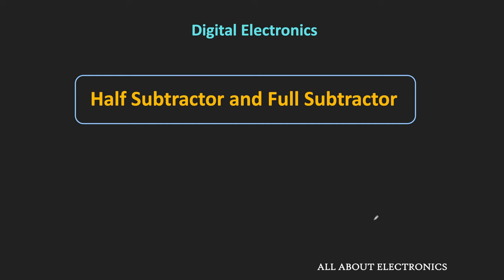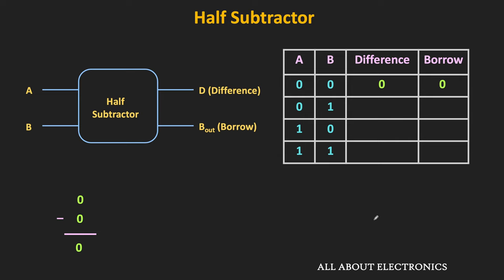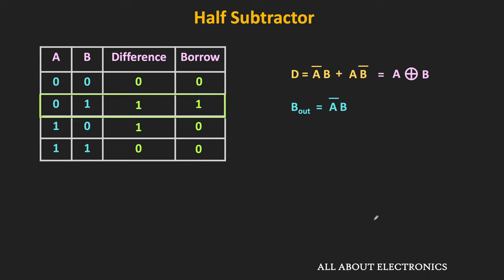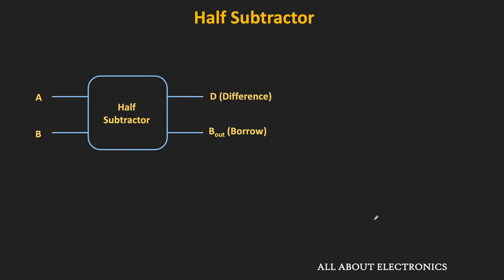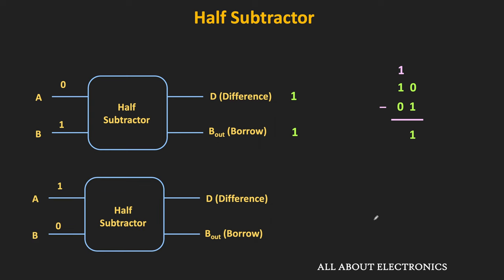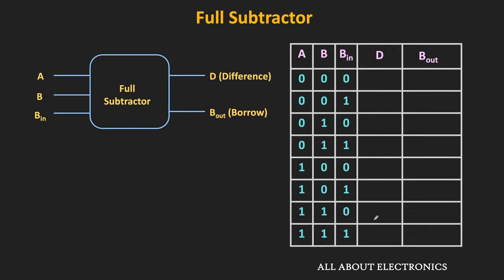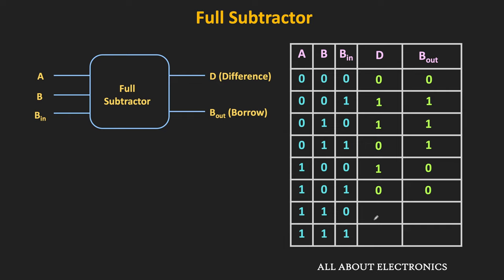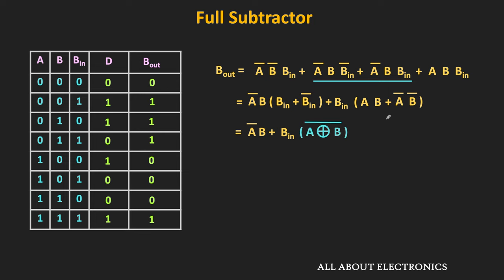Half Subtractor and Full Subtractor Explained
In this video, the Half Subtractor and Full Subtractor are explained in detail.
By watching this video, you will learn what is half and full subtractors and how to implement a full subtractor using half subtractors.

Timestamps:
0:00 Half Subtractor
3:34 Full Subtractor
11:11 Full Subtractor using Half Subtractors

What is Half Subtractor?
It is the combinational circuit that performs the subtraction of two input bits and generates the difference and borrow bits as an output.
The logic circuit of the Half subtractor consists of one two-input XOR gate (Difference output) and, one AND gate and NOT gate (Borrow Output).

The Boolean expression of Difference and Borrow output of Half Subtractor:
D = A (XOR) B   (The difference output)
B = A'B.  (The borrow output)

The half-subtractor circuit can perform the subtraction of two one-bit numbers without any borrow input. It is suitable for the subtraction of the two one-bit numbers at the LSB positions.

Full Subtractor:
The Full-subtractor is the combinational circuit that performs the subtraction of two input bits and the incoming borrow bit and generates the difference and the borrow bits as an output.

The Boolean expression of Difference and Borrow output of Full Subtractor:

D = A (XOR) B (XOR) Bin
Bout = A'B + Bin [ A (XOR) B ] '

The Full Subtractor circuit can be implemented using the two Half Subtractors and one OR gate. In this video, the design of Full Subtractors using Half Subtractors is also explained.

This video will be helpful to all the students of science and engineering in understanding the Half Subtractor and Full Subtractor Circuits, and how to design a Full Subtractor using Half Subtractors.